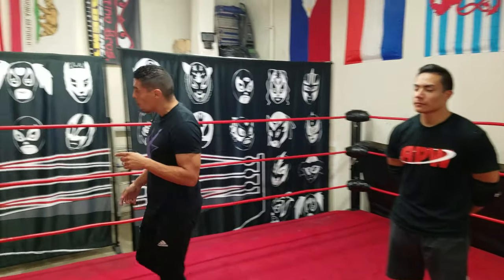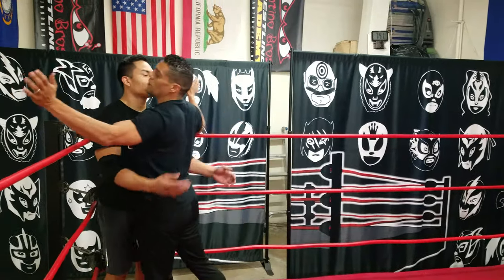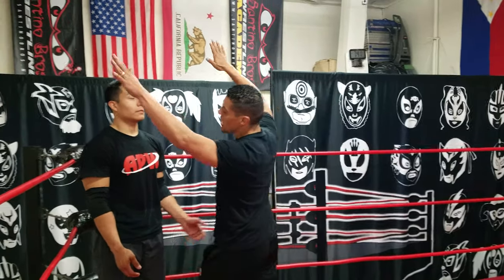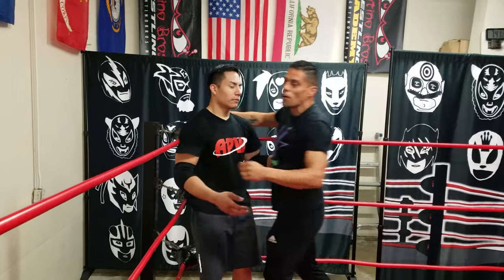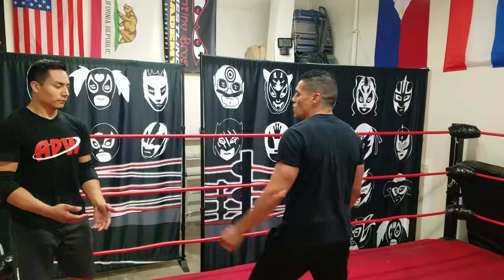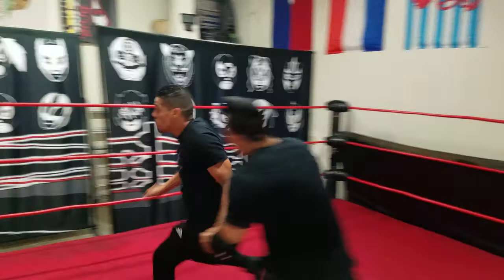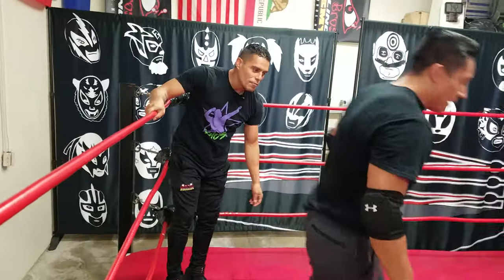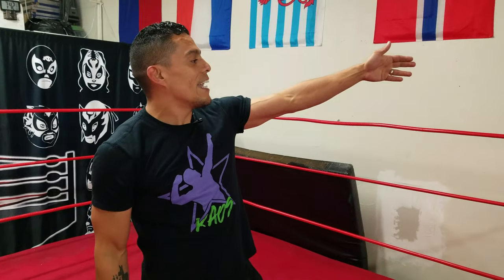How to do the Stinger Splash in the corner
Get in the ring! Learn how to become a Pro Wrestler at Santino Bros. Wrestling! Beginners Classes starting soon.

Santino Bros. Wrestling Academy in Los Angeles, CA.